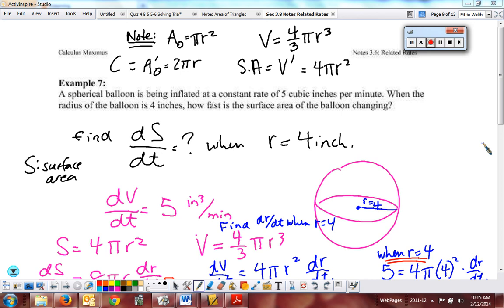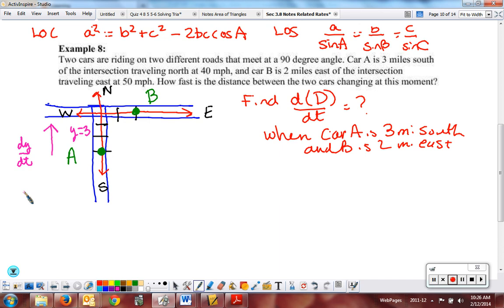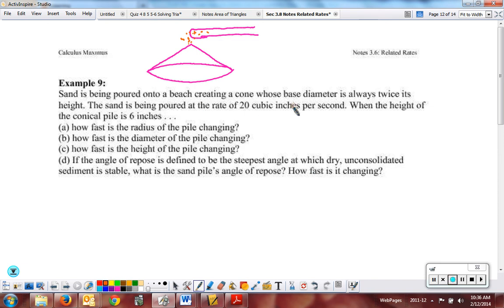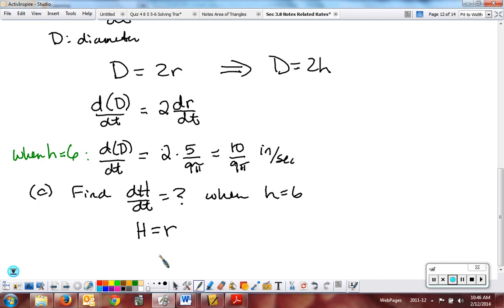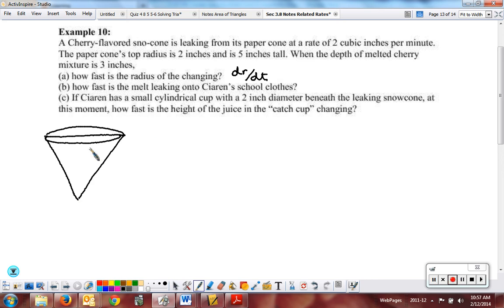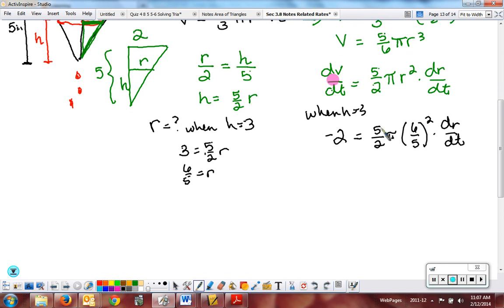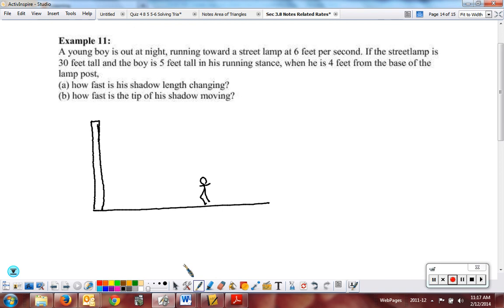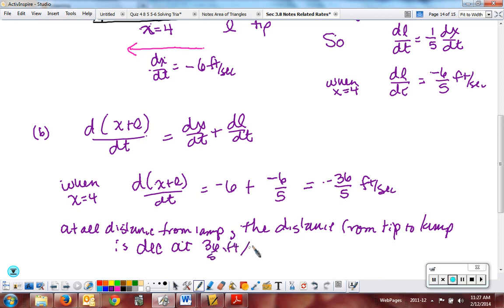Related Rates Notes Ex 8 12